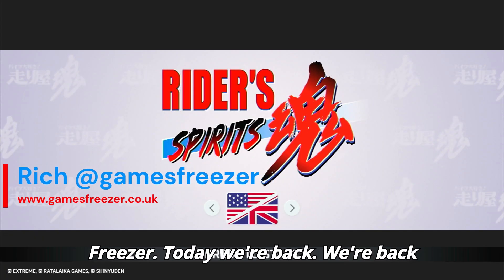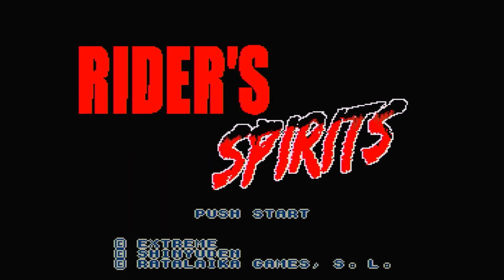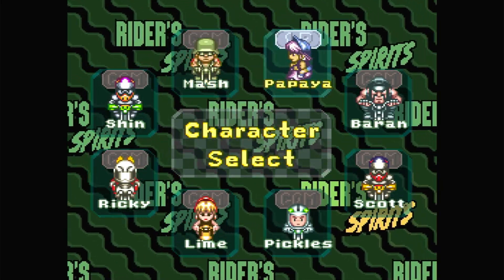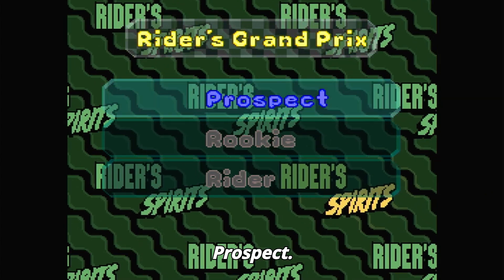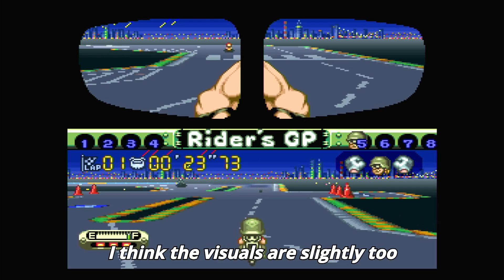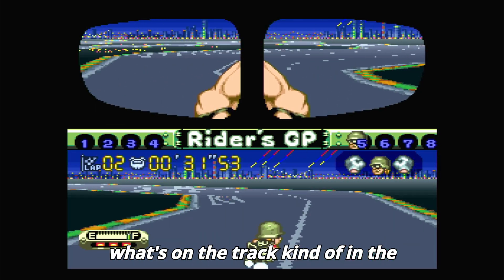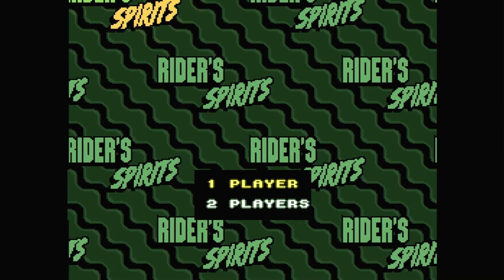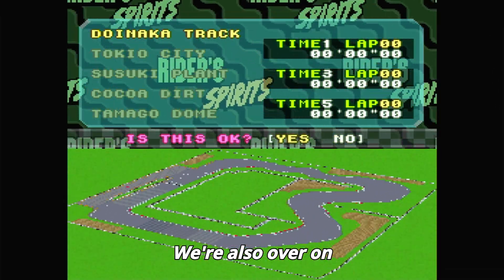Rider's Spirit Nintendo Switch Gameplay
Rider's Spirits is a classic racing game that originally debuted in 1994 on the Super Famicom. It was previously available exclusively in Japan, but now it's finally making its worldwide debut on the Nintendo Switch.